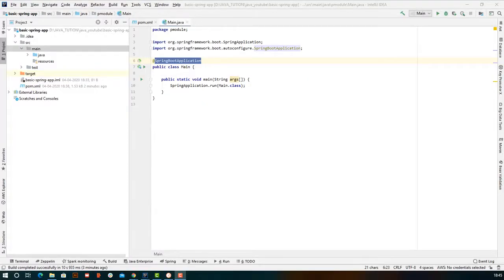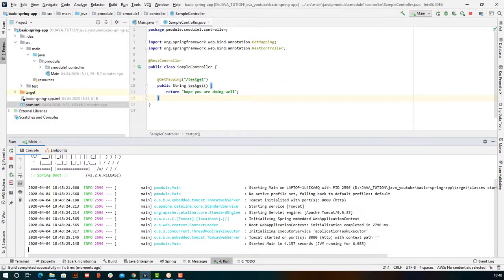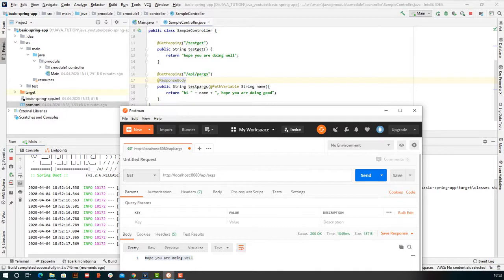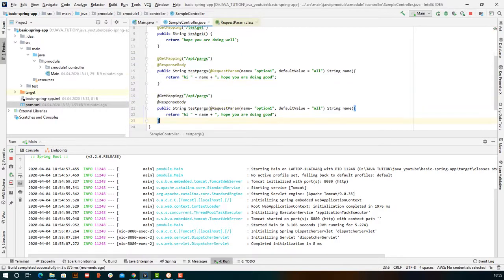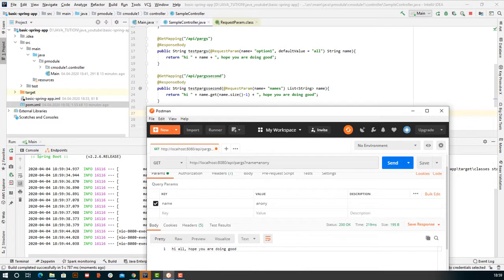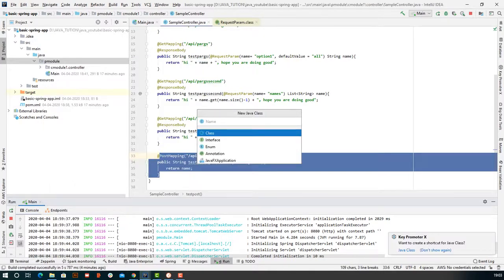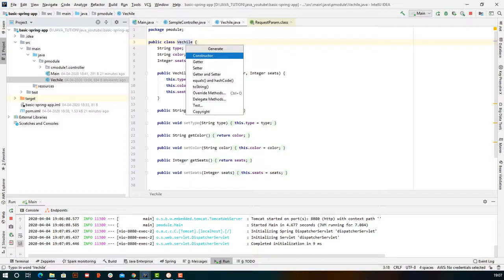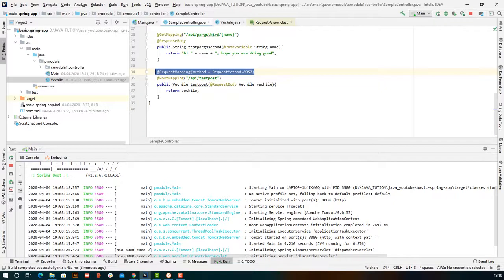What is Rest Api? How we create Rest API in spring boot / java?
What is the Rest API? How we create Rest API in spring boot/java?
For Demonstration, we will be using IntelliJ for coding and postman to test